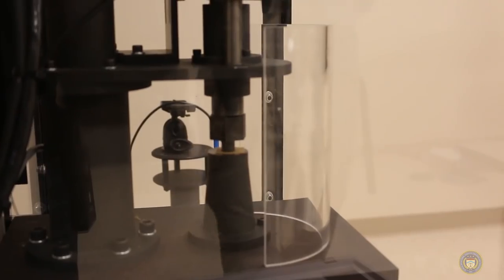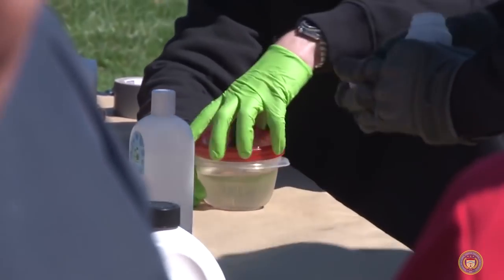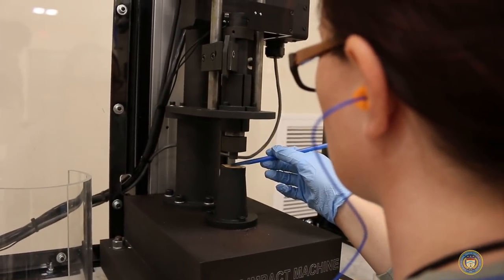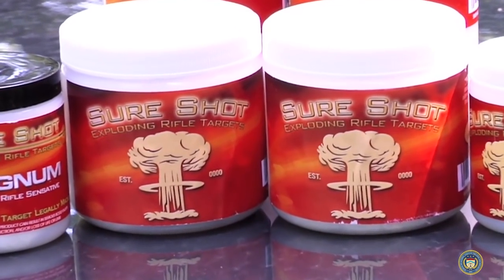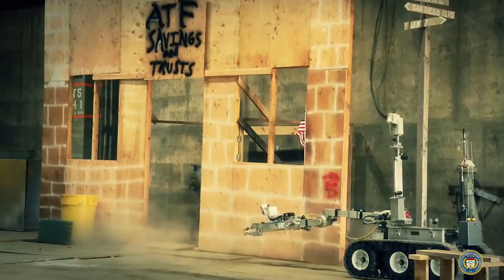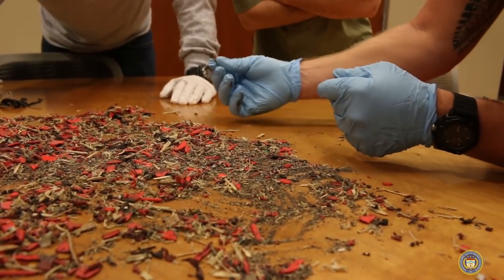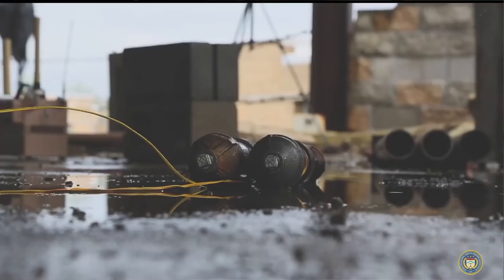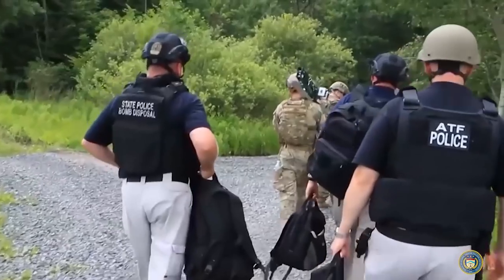ATF Explosives Research and Development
The primary goals of the Bureau of Alcohol, Tobacco, Firearms and Explosives’ (ATF) Explosives Research and Development Division (ERDD) are the improvement of explosives investigation techniques and the safe disposal of explosives and safe storage of explosives. Research and Development (R&D) activities are conducted with cooperative agreements with other federal agencies, organizations under contract and private individuals. ATF is a leading source for cutting edge R&D in the field of explosives, with national recognition.